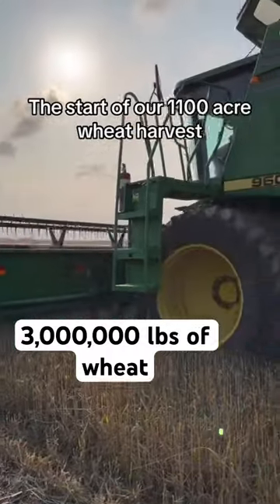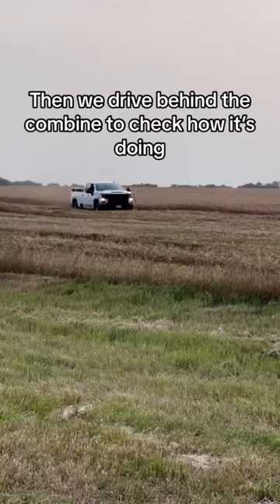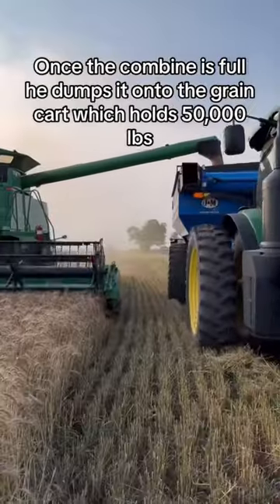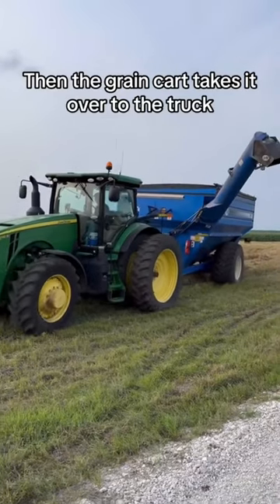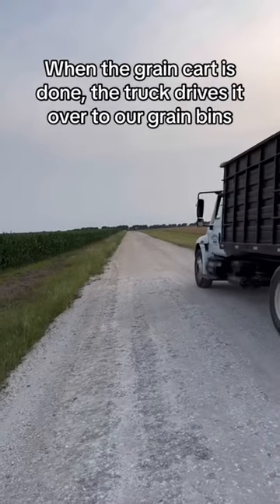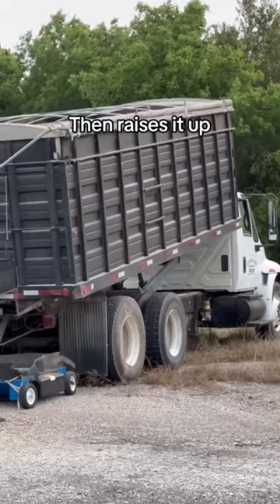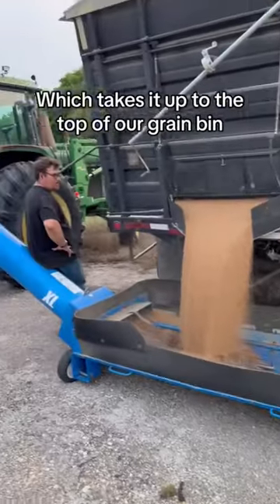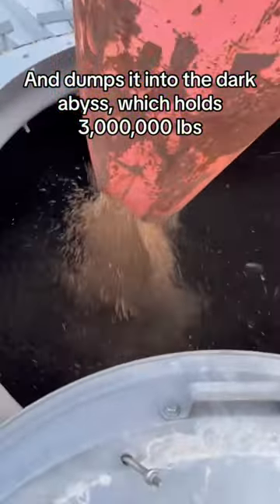Cutting 3,000,000 lbs of wheat!